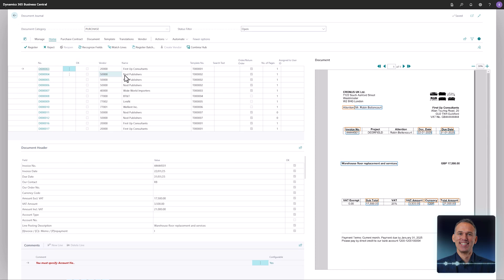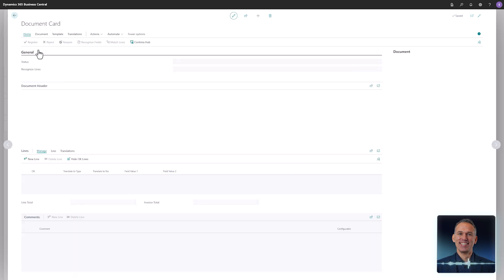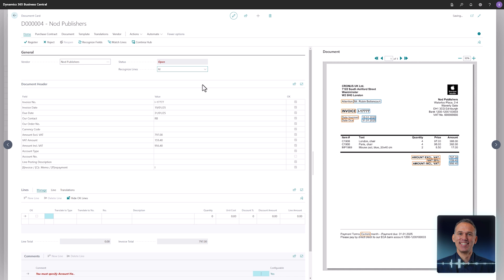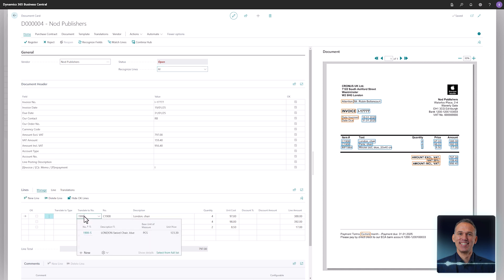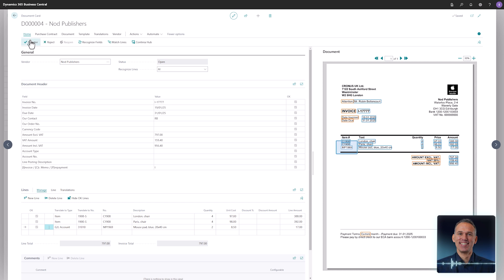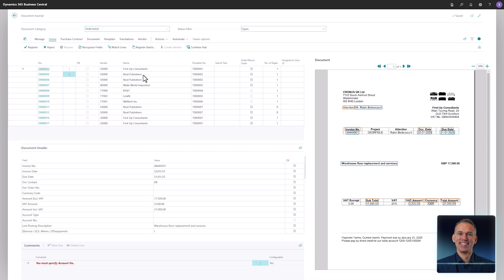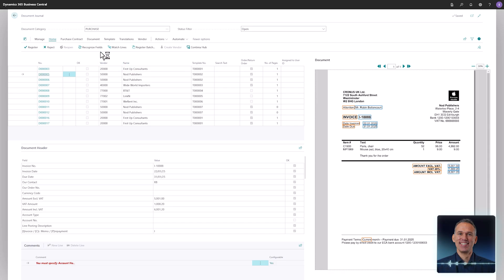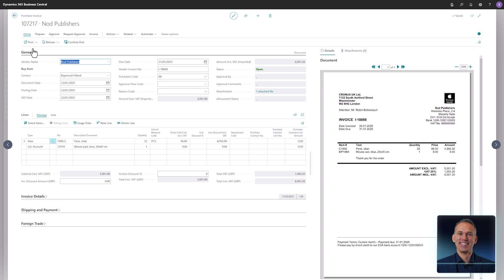Line invoice - Continia Document Capture Demo, 2025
In chapter 3, Continias Document Capture Solution Specialist Mikkel Reesbøll walks you through how to set up AI field recognition of invoices with Document Capture.

Continia Document Capture is an end-to-end solution for Microsoft Dynamics 365 Business Central that automates the processing of invoices and other business documents. It handles importing, OCR-processing, registering, approvals, and archiving of documents, streamlining your accounts payable workflow.

About Continia:

Continia Software is a leading provider of scalable add-on solutions for Microsoft Dynamics 365 Business Central with over 30 years' experience. Our finance automation solutions eliminate up to 90% of manual tasks, enhancing transaction accuracy, financial controls, and cash flow.

The #1 value customers get from Continia's solutions is more time. Our solutions are designed to streamline financial processes, saving businesses worldwide thousands of hours every month.

Instead of aggravating manual data entry, tracking down documents and approvals, or manually sending out invoices, users can focus on value-adding activities. From AP automation to expense management and carbon accounting, we provide seamless and efficient solutions so you can get home on time.

More than 1,600 partners implement and support our solutions worldwide, serving over 20.000 customers in the Microsoft Dynamics ecosystem. It’s About Time!